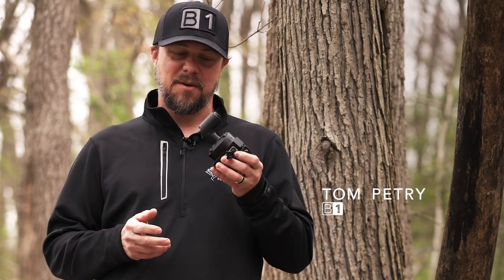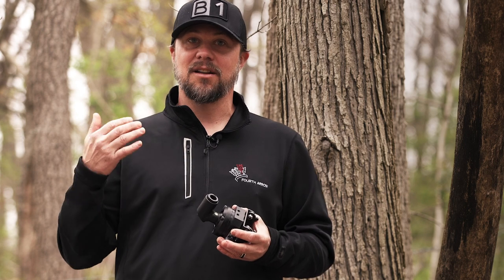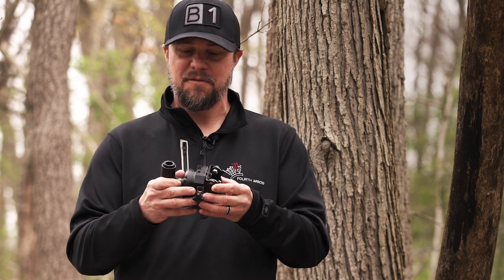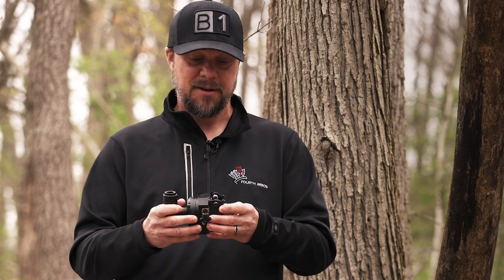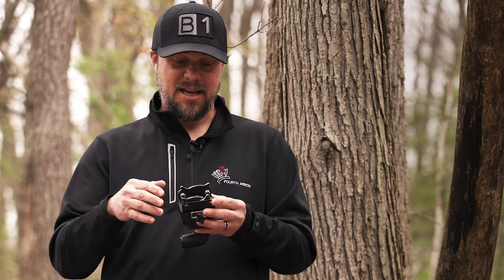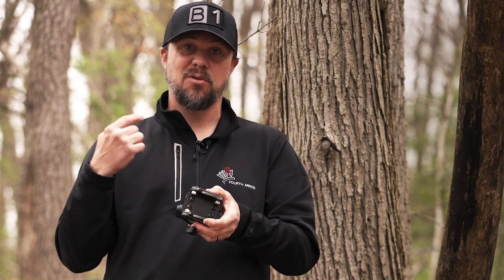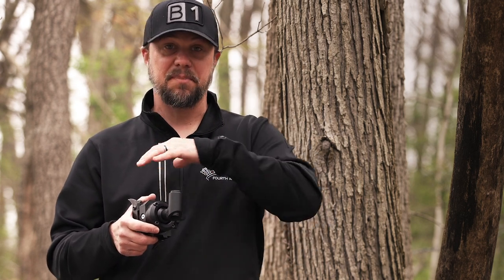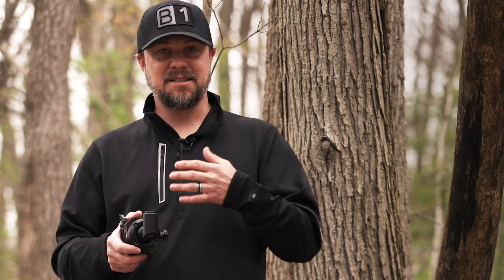Fourth Arrow Talon System with Tom of Become 1 TV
Tom with Become 1 and Film The Hunt goes over all the awesome features of the new Talon System.

To all of you out there that already own a Fourth Arrow camera arm and want to upgrade to the new system, we should have a upgrade kit available for you this fall. Due to COVID-19 and the interruption of production, this new Talon system will only be available in full camera arm kits through this summer. Keep your eyes peeled for the upgrade shoulder/base combo this fall!